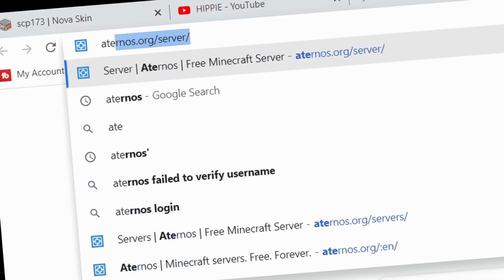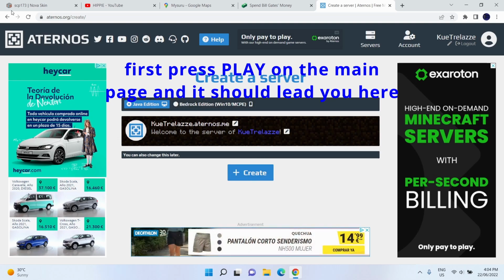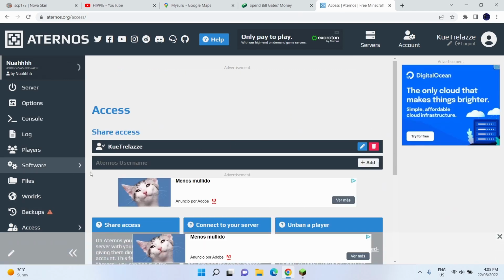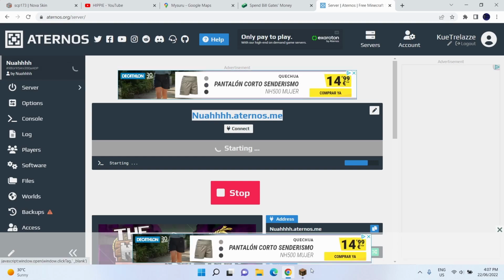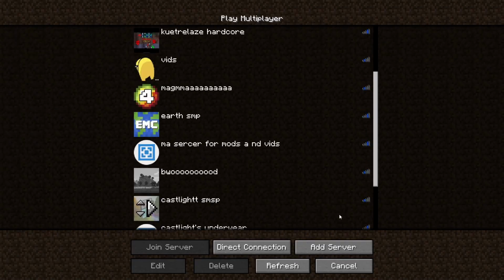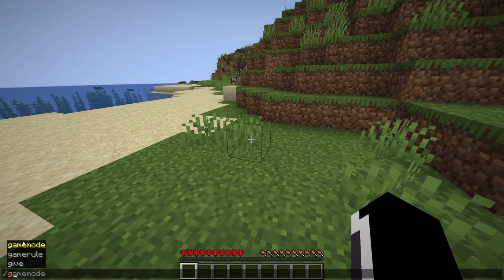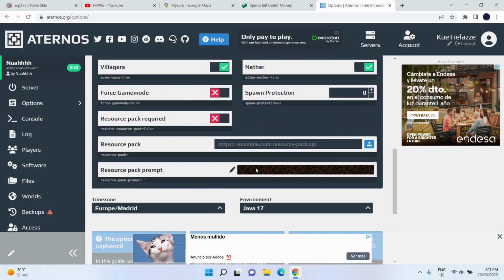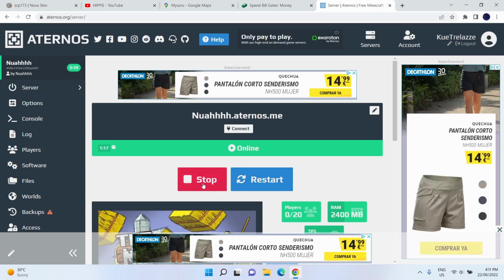How to Make a FREE Multiplayer Minecraft Server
in this video i will tell you how to create a free minecraft server with a site called aternos, this can be cracked or modded.
summary: how to create a free minecraft server, how to make your own minecraft multiplayer server, how to make a cracked server, how to make a server using aternos, how to make minecraft servers for free, giant alex,
the best minecraft free server hosting